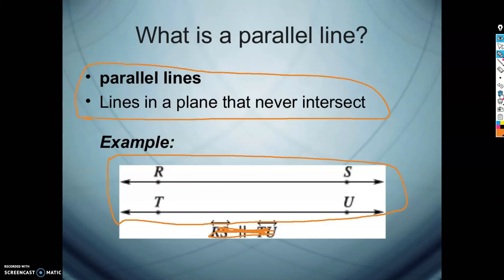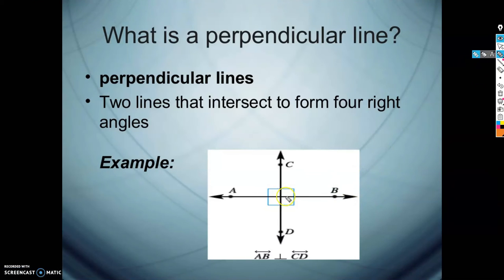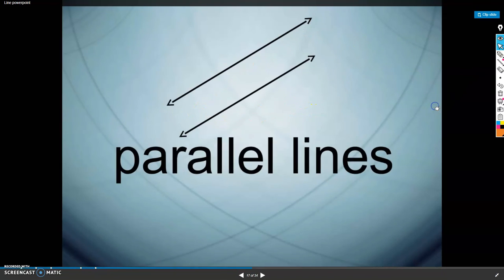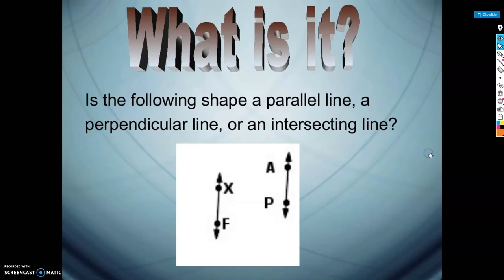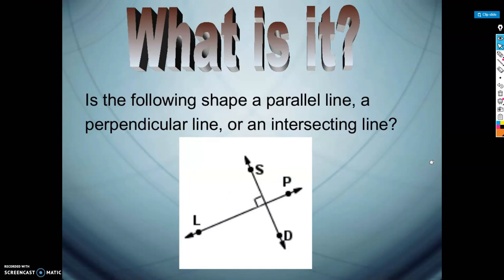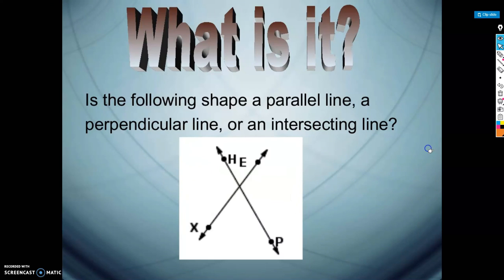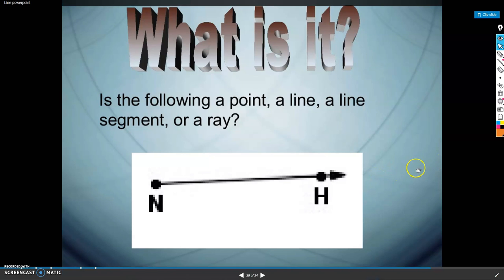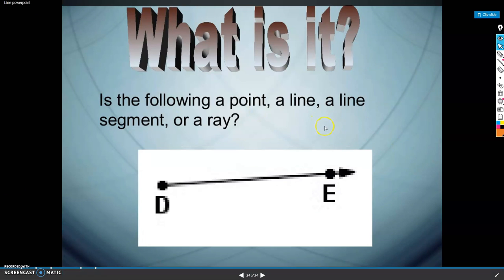Parallel and Perpendicular Lines